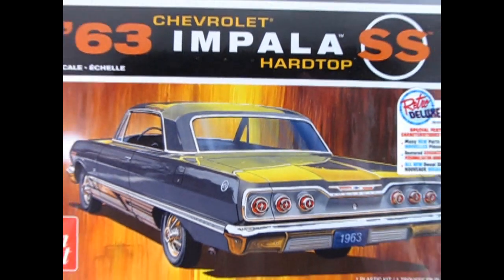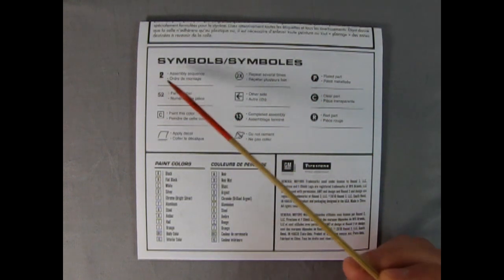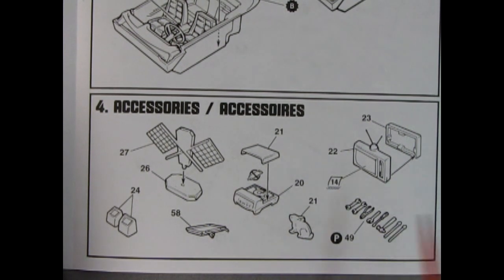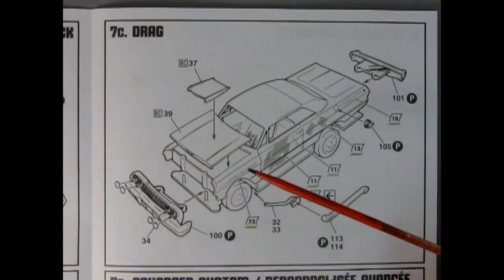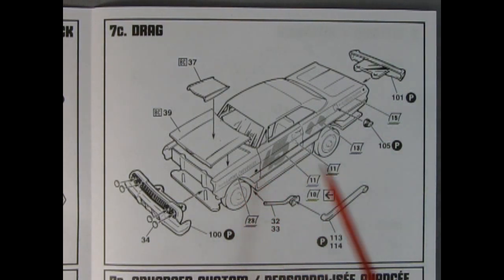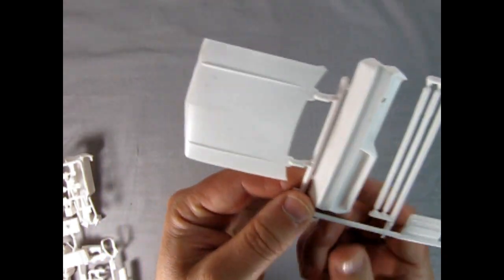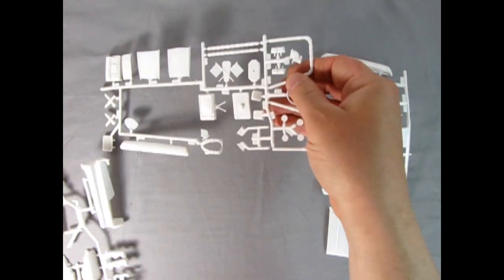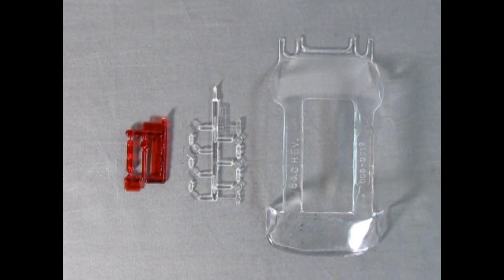Model Car Garage - The 1963 Chevrolet Impala SS Hardtop 4 in 1 by AMT - A Model Car Unboxing Video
On today's Monster Hobbies Model Car Garage we will look at the 1963 Chevrolet Impala SS Hardtop 4 in 1 Model Kit By AMT. This is a model car unboxing video that we hope you'll enjoy!

The 1963 Impala featured rectilinear styling with an engine-turned aluminum rear taillight panel surrounded by a chrome border on SS models. Engine choice was similar to 1962, with the small-block 283 cu in and 327 cu in  V8s most popular. The Sport Sedan featured a new, creased roof line. A new "coved" instrument panel included simple indicator lights for hot and cold engine conditions. An optional factory tachometer was built into the dashboard, just above the steering wheel.

A special 427 cu in version of the 409 cu in engine was used in the 1963 Chevrolet Impala Sport Coupe. This was a special package created for drag racers and NASCAR and included a 427 with aluminum body parts and a cowl-induction air intake system. Unlike the later second-generation 427, it was based on the W-series 409 engine, but with a longer 3.65 in stroke. A high-rise, two-piece aluminum intake manifold and dual Carter AFB carburetors fed a 13.5:1 compression ratio to produce 430 horsepower and 575 lb⋅ft of torque. Fifty RPO Z11 cars were produced at the Flint GM plant.

The AMT 1963 Chevrolet Impala SS model car is an interesting model kit. Originally introduced in 1963 as part of the AMT Advanced Customizing Series model car kits and designed by Bill Cushenbury of Silhouette fame, it has basically remained unchanged since that time. Bill Cushenbury was a new talent in the custom car field and at AMT in those days.

Changes between the first issue of this kit and the 1997 version (This kit) include the removal of the original stock / custom engine with a more "simplified" stock only version (Although the 4 dual velocity stacks remain) and a simulated engine bay plug for a "Hood down" car. (It does look like the AMT 1964 Impala engine would fit in here though.) The optional steel wheels and Halibrand mag wheels with knock offs were traded for late 1960's era 5 spoke mag wheels. The interior lost the dash mounted rear view mirror, custom floor shift lever, and Cragar steering wheel.  The roll bar and shoulder harness are still there. Restored to the kit again are the missing Bill Cushenbury asymmetrical front nose and chrome pieces.  The firewall is also returned to this kit.

Let's look at these parts a little closer.  You get a decent representation of the 1963 Chevrolet 409 cu in engine in stock configuration. The engine block have a right and left hand side engine/transmission with molded on oil pan. There is an axle hole in the side of the block. The intake manifold, distributor, carburetor and cylinder heads are molded as one piece and drop on the top of the engine block. Valve covers, exhaust headers, fan belt / pulleys / alternator, fan and air cleaner are separate pieces. Radiator and radiator support wall are molded into the body.

The chassis and running gear of the AMT 1963 Chevrolet Impala SS Model Kit consist of a one piece chassis pan with all the running gear and exhaust pipes molded in place. You have a choice of two wheel types, stock hubcaps or American Racing Mags.
The interior is a bucket mixed with individual parts. For example, the floor pan, rear side panels and bench seat are molded as a unit. Steering column with wheel, dash board, seat belts and chrome floor shifter make up the stock interior. Custom interior features a pair of 3-piece bucket seats. The race version includes a shoulder harness for the driver and a 4-piece padded roll bar. There is also a one piece glass for windshield and rear window.

For the body AMT gives you a hood with molded on hood hinges. Also included in the custom pieces are a pair of replacement chrome grilles with add on quad headlights, a asymmetrical front and rear grille and special "drop-away" hood designed by Bill Cushenbury, bumperettes, hood and roof scoops, Lucas lights, lake pipes, and race style fuel cap.

This kit contains a ton of special features such as a new decal sheet, TV set, stuffed rabbit, record player with speakers, Drive-in tray, trophy and 8 chrome tools.

The rest of the parts on the 1963 Chevrolet Impala SS model car are all pretty much chrome and glass. Expect a lot of non-plated chrome moldings on this car and expect to use the kit supplied chrome panels and Bare Metal Foil to finish the rest. I know it's a lot of work, but the finished result will be worth it!

You may ask, "Where can I purchase the 1963 Chevrolet Impala SS Hardtop Model Kit by AMT?"